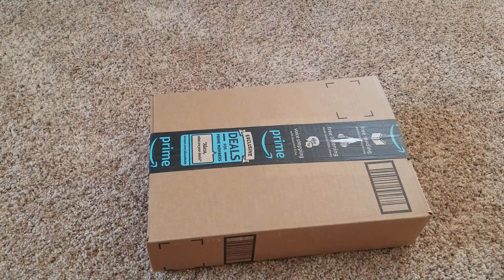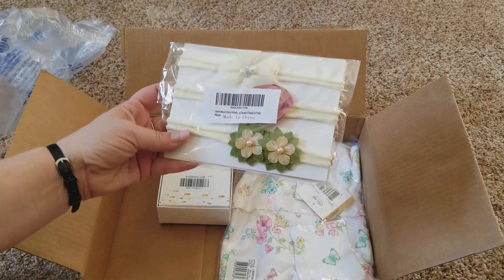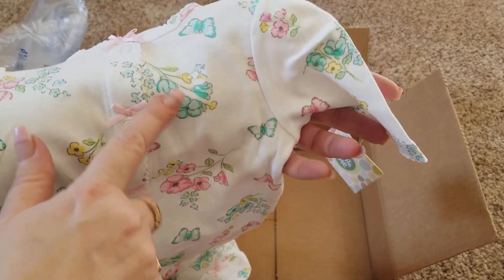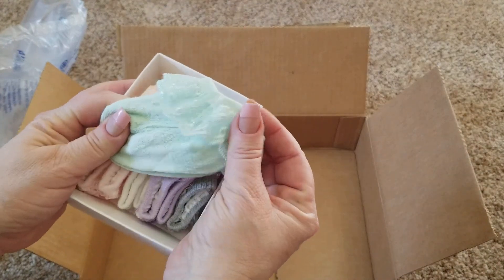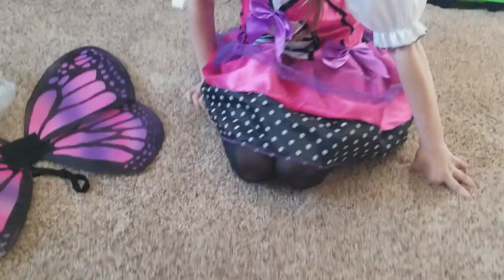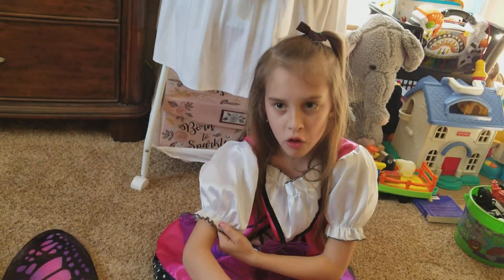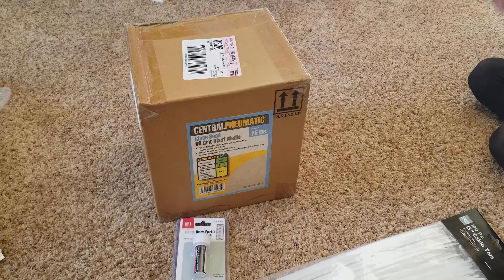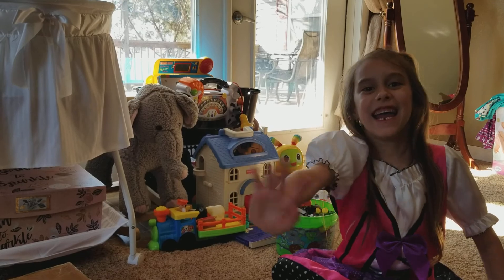Reborn box opening & haul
Opening online goodies & reborning supplies